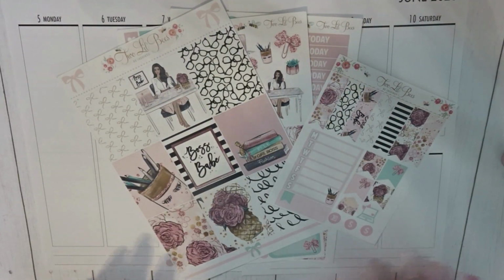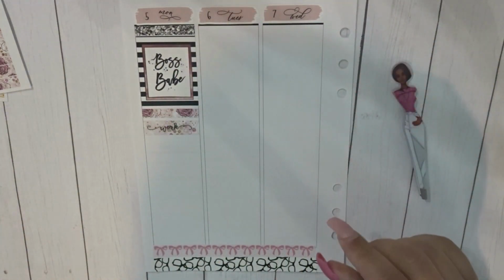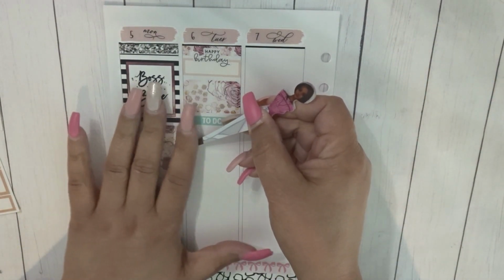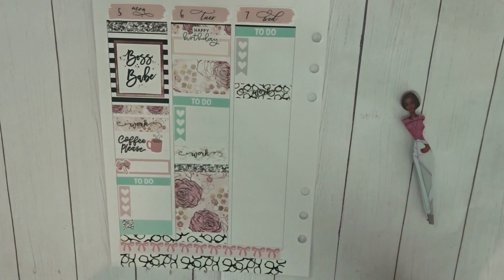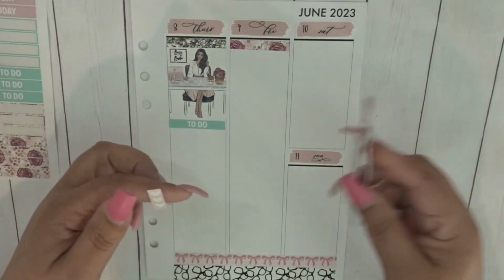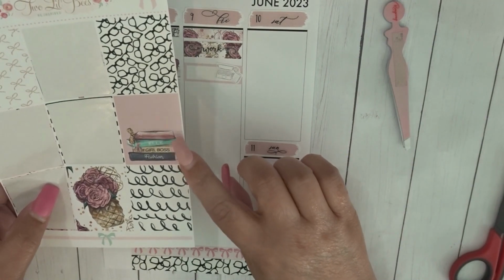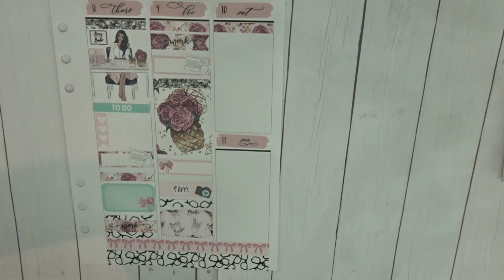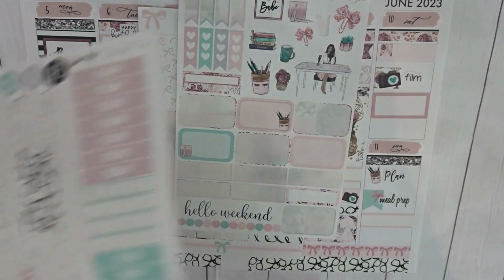A5 Pre-Plan, ft. Two Lil Bees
Welcome back to another Pre-Plan with me.

Shops Mentioned:
TwoLilBees
LetterstoApollo
StudioBlissCo

BudgetPlanner-HappyPlanner
Content Planner- Happy Planner
HappyPlanner- Memory Keeping
Kikki K A5 Planner